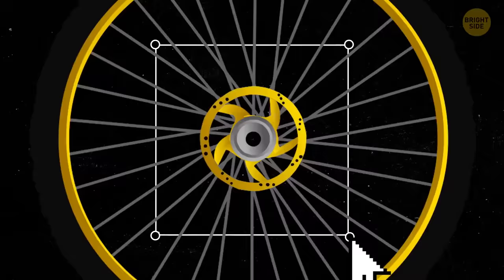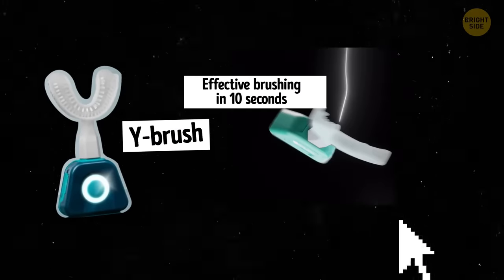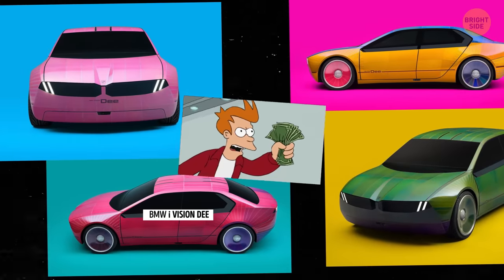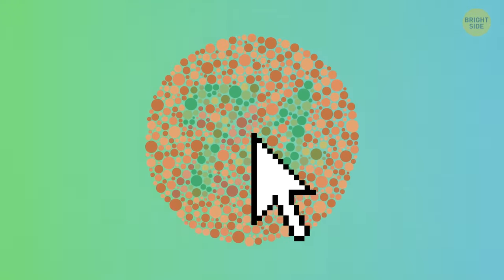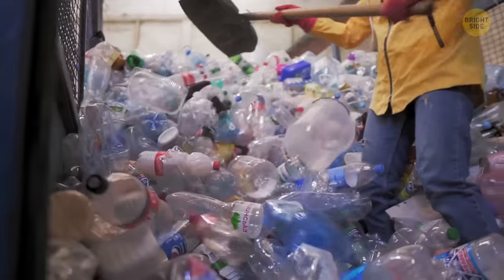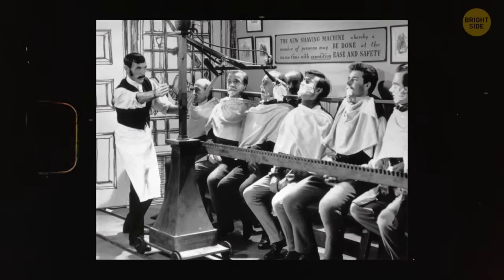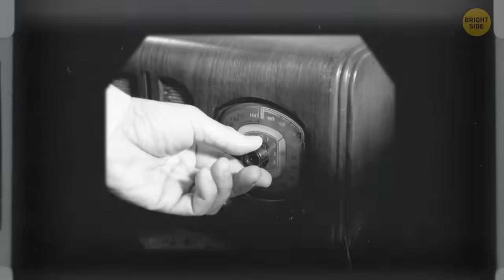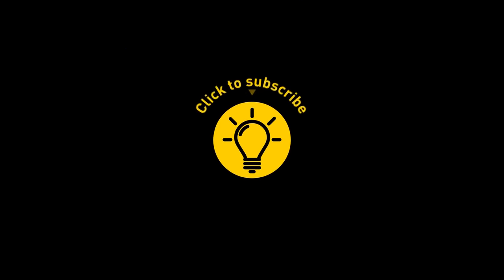A Square-Wheeled Bicycle And Other Crazy Ideas That Worked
Ever heard of a square-wheeled bicycle? Sounds nuts, right? Well, there's a wild world of crazy ideas that actually worked! Imagine pedal-pushing on a bike with square wheels and thinking, "This might just be genius." From wacky inventions to offbeat concepts, these unconventional ideas prove that thinking outside the box – or in this case, the wheel – can lead to some surprisingly successful outcomes. It's a reminder that innovation often comes from embracing the absurd and daring to be different.  🚴‍♂️🤯

Preview photo credit:
TheQ_original / YouTube